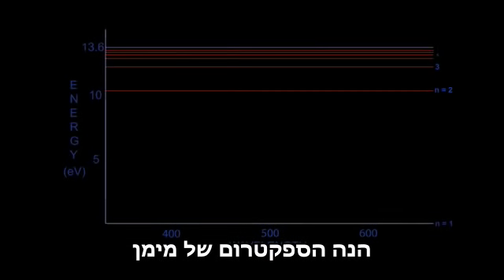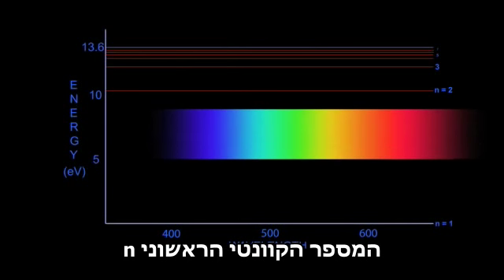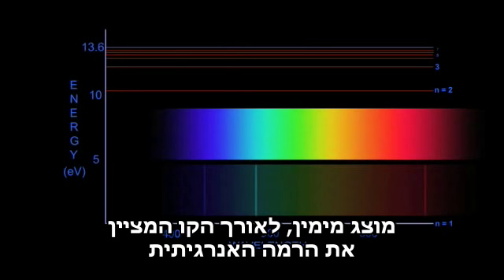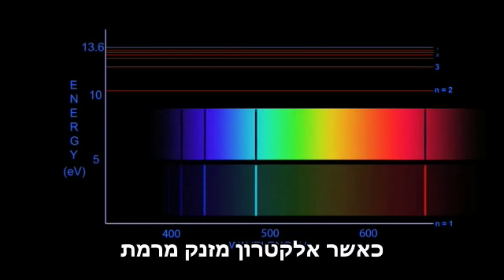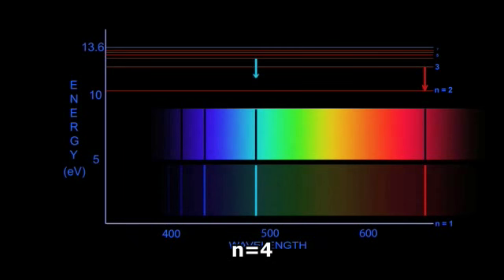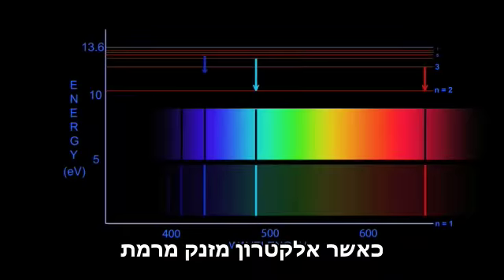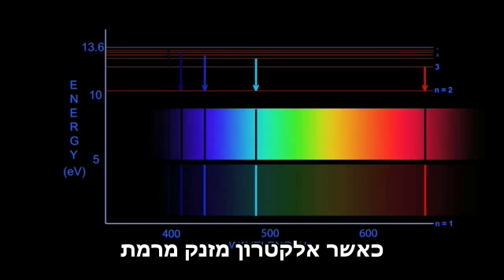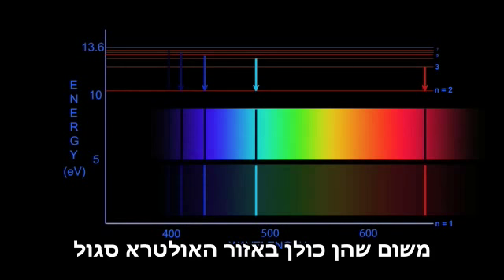Spectral Lines hebrew sub.avi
This video was produced by the cassiopeia project. for more of their excellent videos